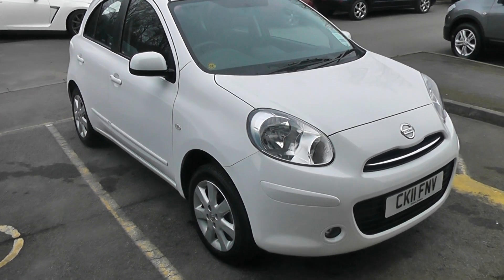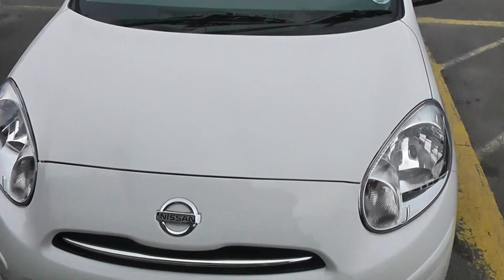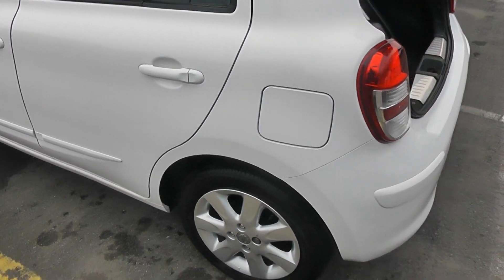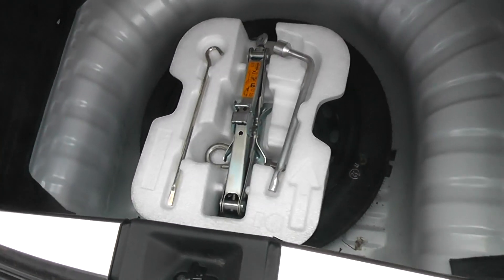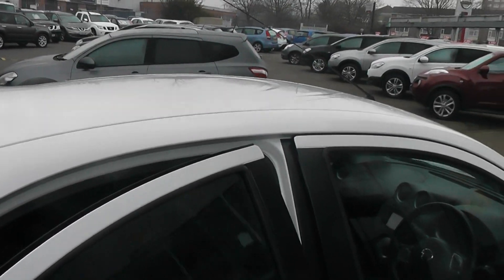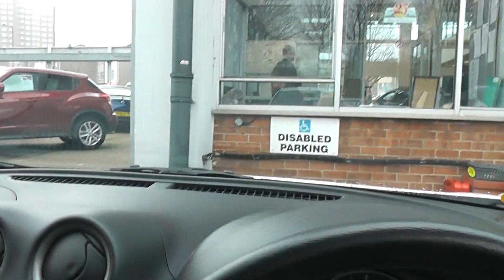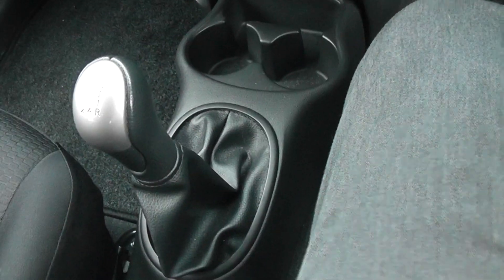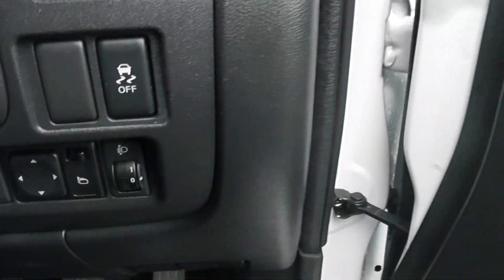Nissan Micra CK11FNV Pennywell Rd